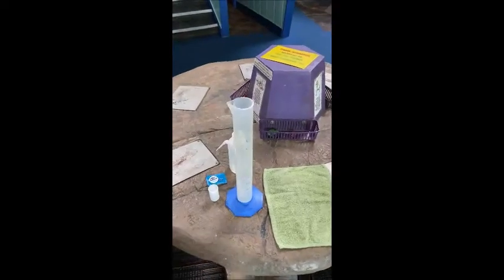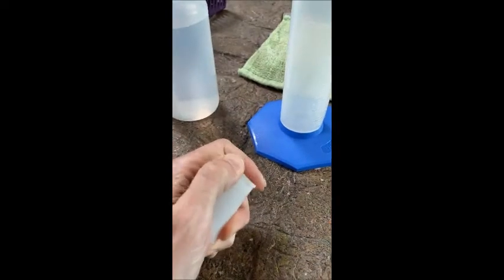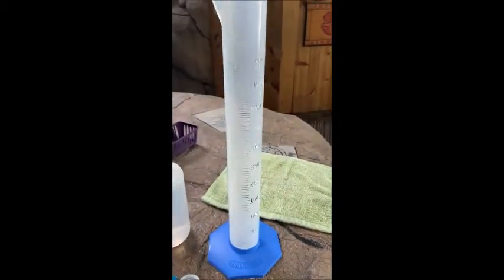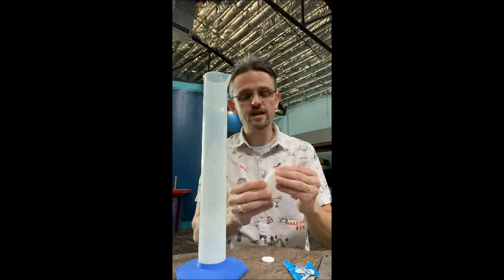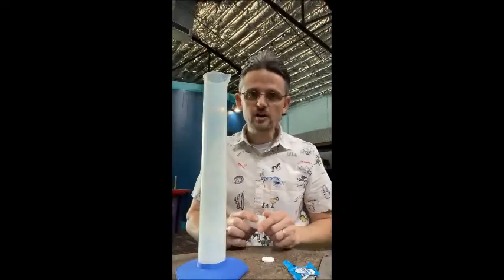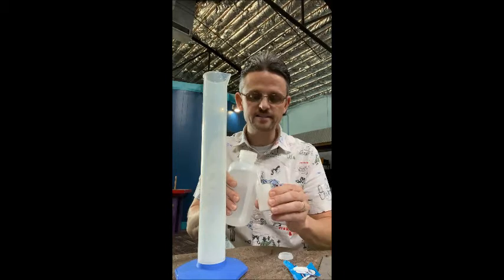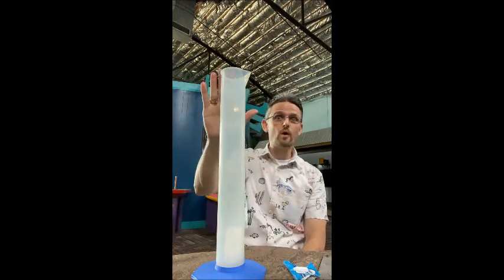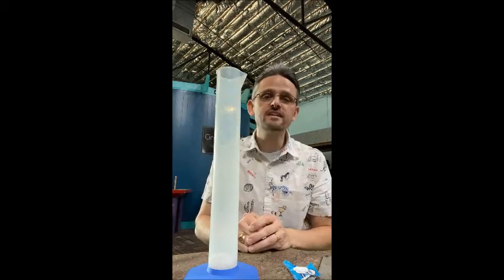DSP Science-on-Spot: Alka Seltzer Rockets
Make your own film-canister rocket!